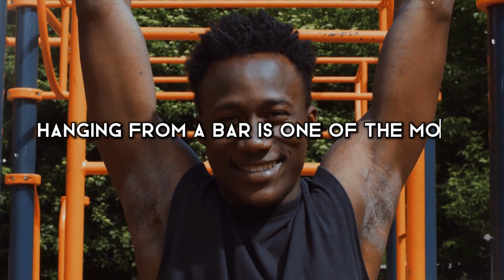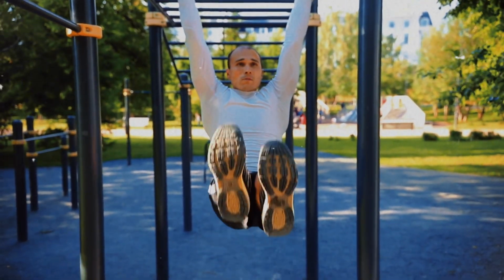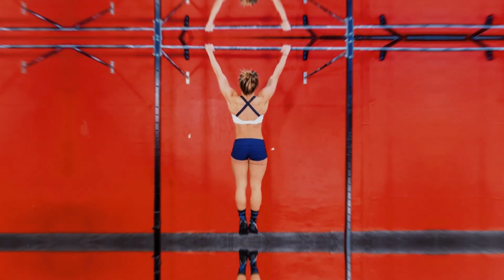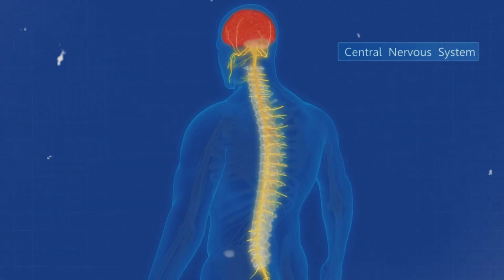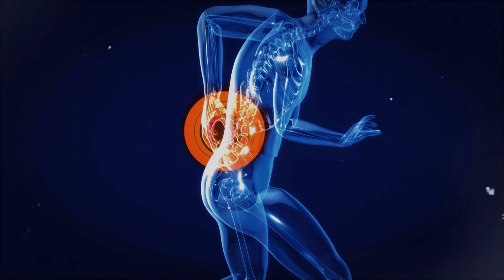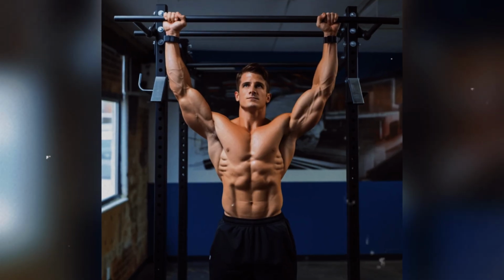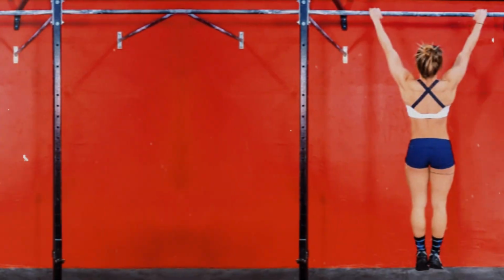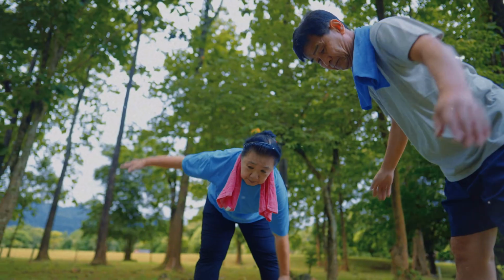What Happens When You Get Hanged Every Day For 30 Days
Revitalize your posture and spinal health with just 2 minutes a day of bar hangs! In this video, you’ll learn:

Vertebral decompression for instant lower-back pain relief, restoring disc space and enhancing mobility (CDC)

Arm, shoulder, and core strengthening, activating deep stabilizers for functional endurance (NIH)

Grip variations (pronated, supinated, neutral) and step-by-step progressions—from beginner hangs with bands to advanced active hangs and leg abductions

Breathing techniques and warm-up routines to maximize benefits and minimize injury risk

Rehabilitation protocols for herniated discs and strategies to prevent spinal degeneration

Sources:
• Centers for Disease Control and Prevention (CDC)
• National Institutes of Health (NIH)